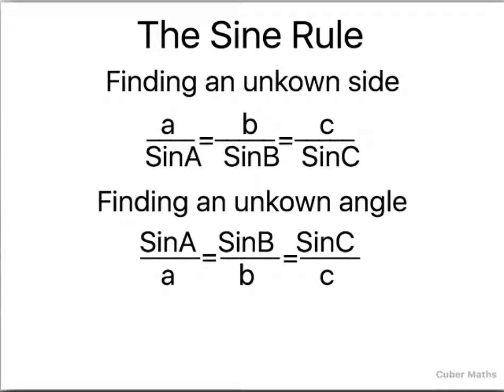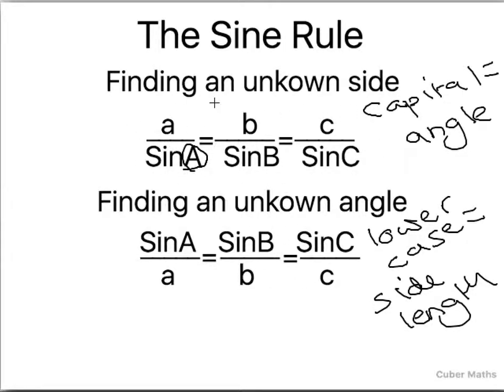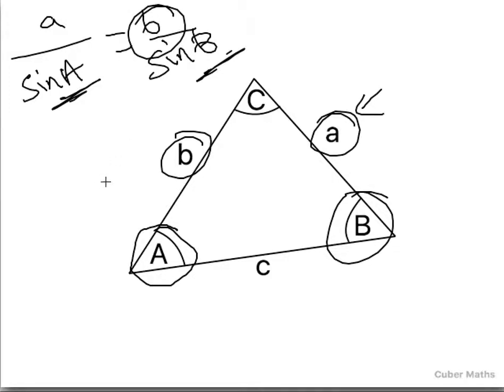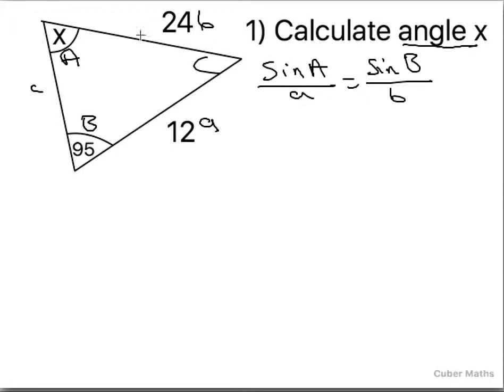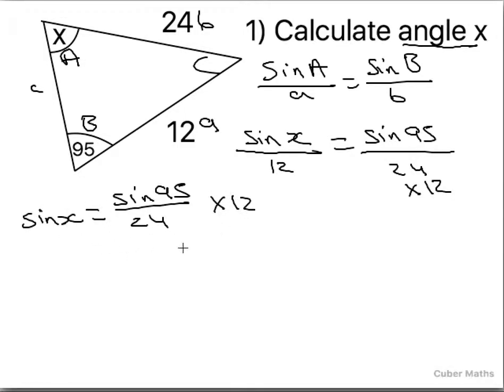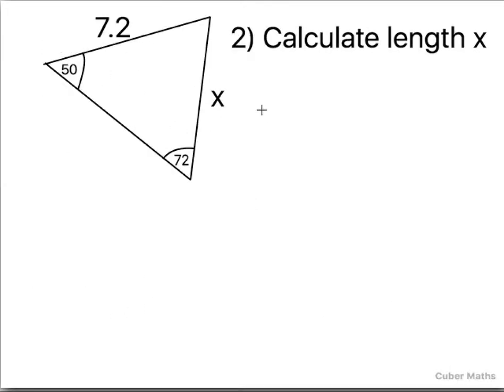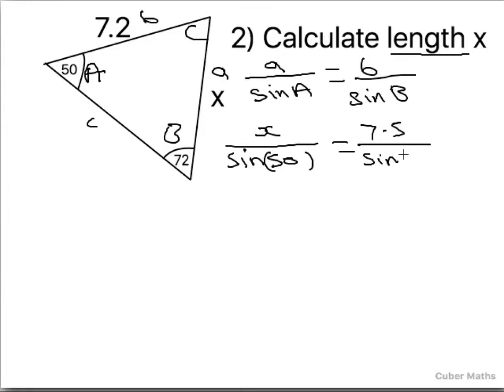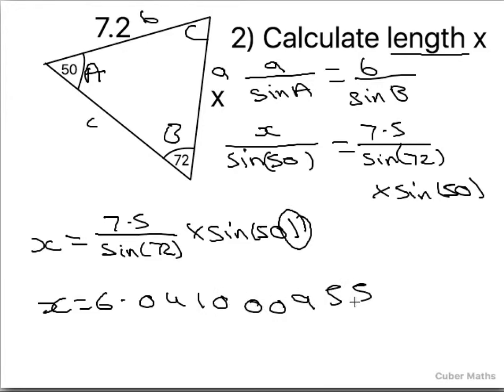The Sine Rule